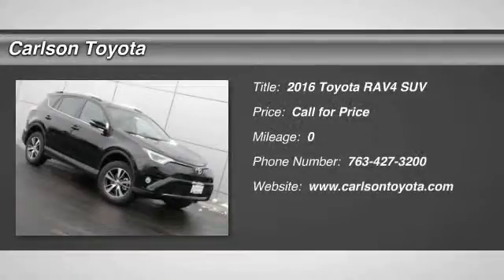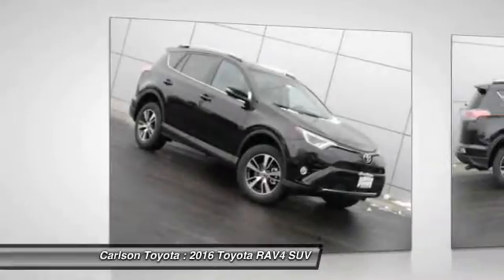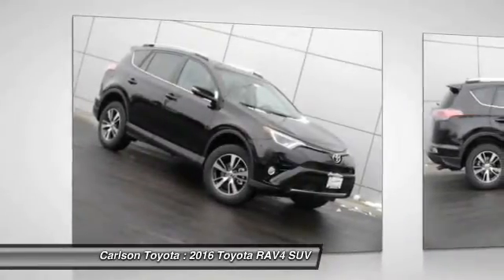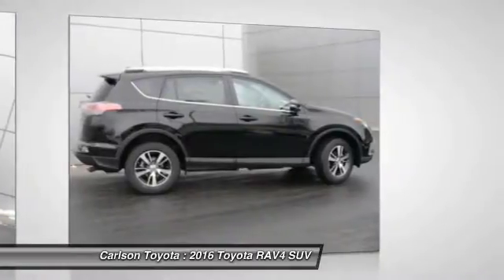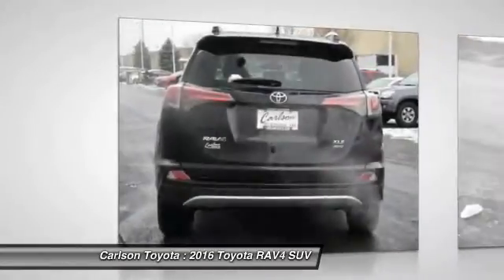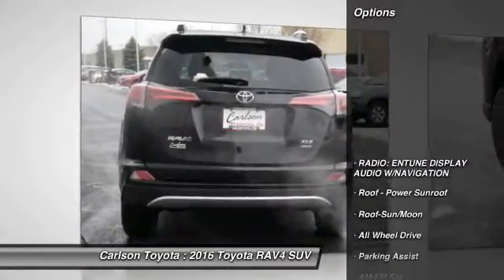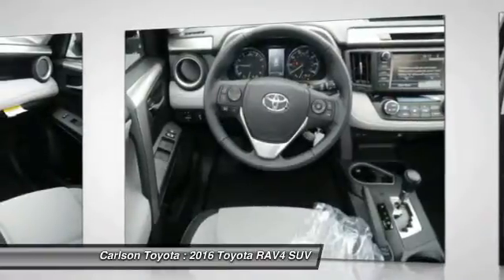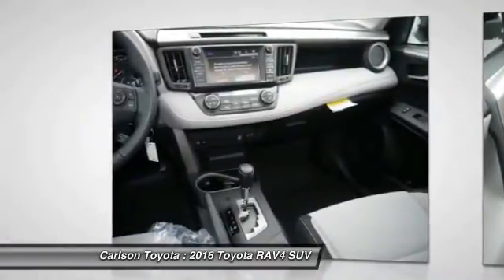2016 Toyota RAV4 Minneapolis, Brooklyn Park, Coon Rapids, MN 25075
Carlson Toyota
12880 Riverdale Dr

The Carlson Toyota Scion Promise
Carlson Toyota has been family-owned and operated since 1994. Here at Carlson Toyota Scion of Coon Rapids we pride ourselves on not only finding you the vehicle that fits your needs, but are honored to have the chance to make you a part of the Carlson family. Whether you are looking for a new or used car or truck, our Toyota and Scion certified sales and leasing professionals are readily available to assist you. We have a great selection to fit all our customers' needs. Our finance team offers expert advice to those seeking a Toyota car loan or lease for any situation.
We conveniently located at 12880 Riverdale Dr. NW Coon Rapids, MN 55448, which is just off of Highway 10 and Round Lake Blvd., and we serve the Minneapolis St. Paul area. We are here to assist you with your next vehicle purchase, and we have Master Diagnostic Technicians and Automotive Service Excellence (ASE) certified technicians who are all Toyota and Scion Factory trained to service your vehicle. We also have a fully-stocked inventory of Genuine Toyota manufactured auto parts.
So how do we differentiate from other dealers? Read the Carlson Difference to see how we strive to give you the highest level of customer satisfaction. Come join the Carlson Family.

Carlson Toyota
12880 Riverdale Drive

Looking for the right suv? Today could be your lucky day. With 0 miles, this Black, 2016 Toyota RAV4 equipped with Automatic transmission could be yours. Request more information and set up a test drive right away.